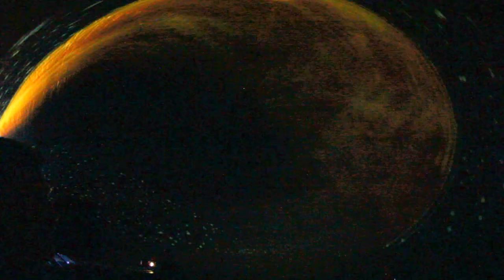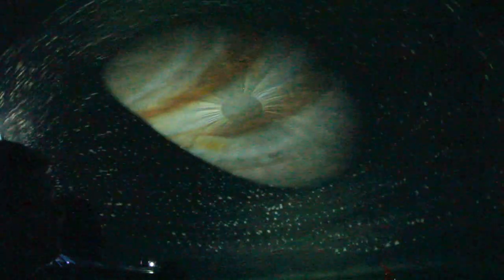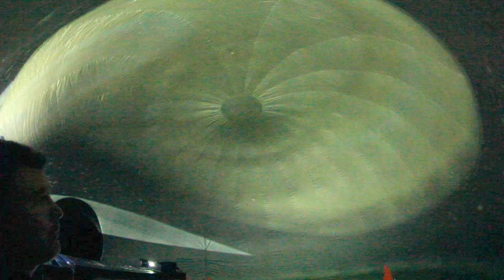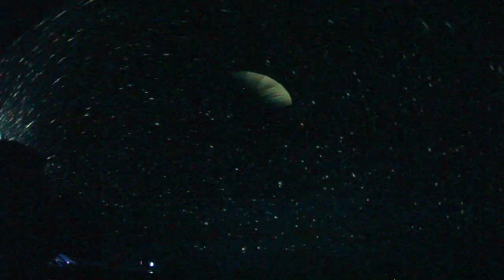Ontario Planetarium - Tour Of The Universe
Ontario Planetarium presenter and space author Peter McMahon provides a preview of our Tour Of The Universe show, including several flybys of the planets of our Solar System